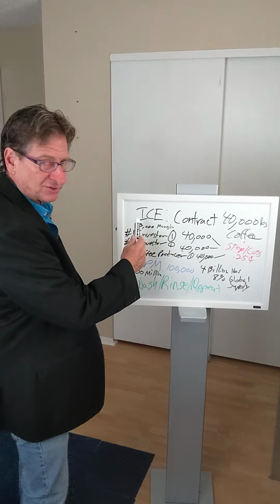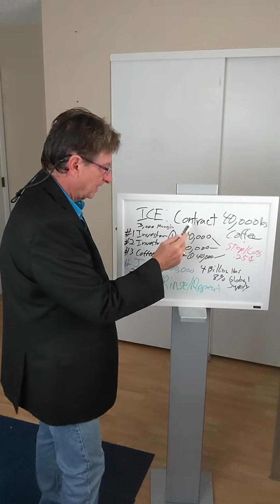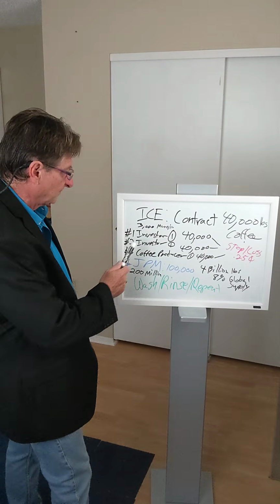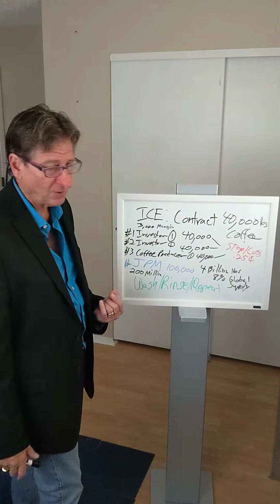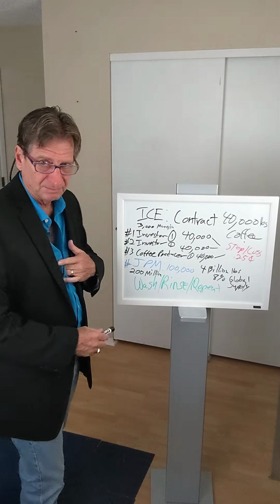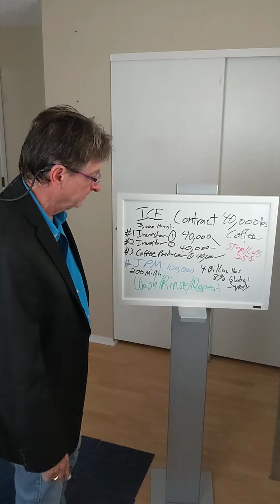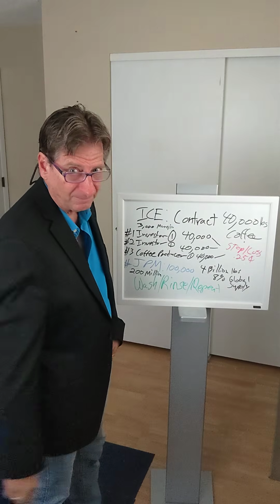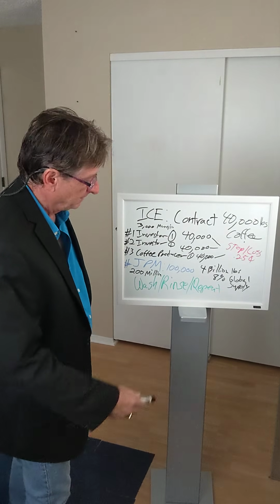Manipulating Asset Prices using Futures Derivative Contracts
This video shows how Banks and Hedgefunds use Future Derivatives to move Markets and control Asset Prices.  The example is the ICE: Futures Coffee Contacts.  And how the Banks and Hedgefunds have Fleeced Trillions from Investors and producers of Commodities.